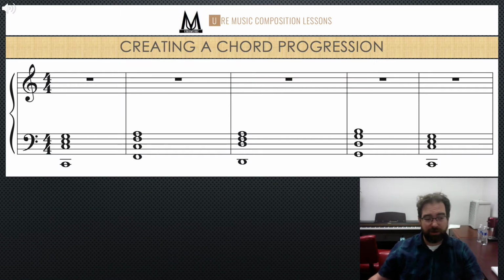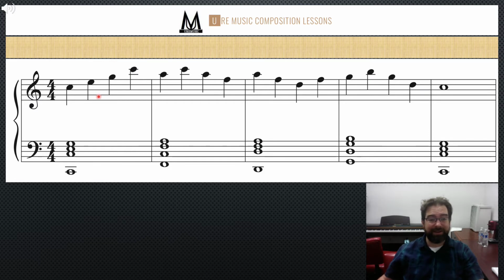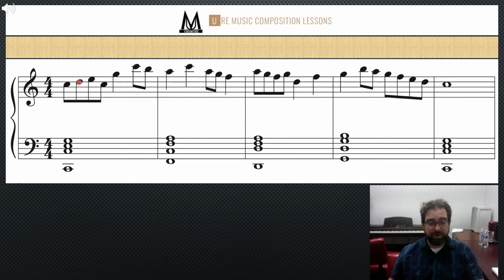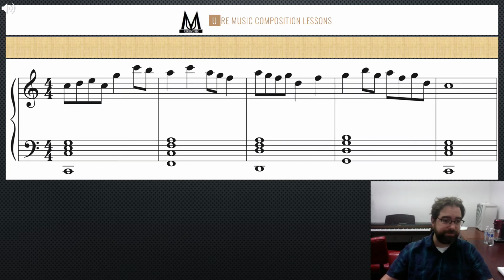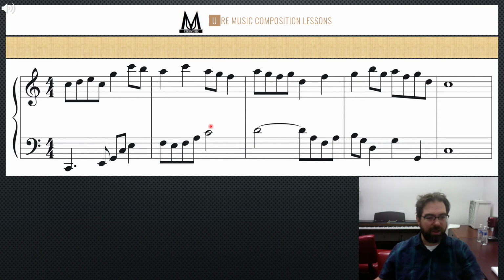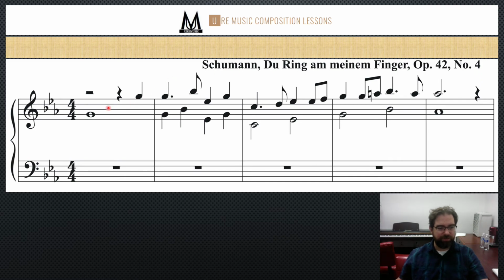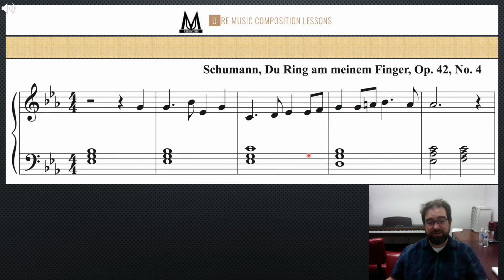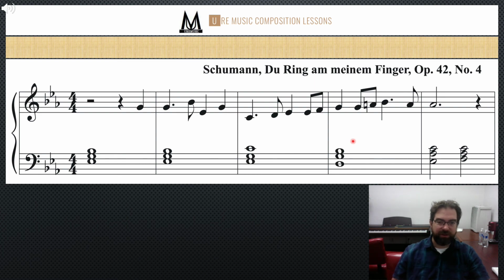Kevin Ure on Composing a Melodic Skeleton (Music Composition)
✨✨✨✨✨✨✨✨✨✨ Creating a melodic skeleton unifies a musical’s harmony and melody. While this method is not how we teach composers to write music in the Composing Hour Masterclass Series—in fact, I recommend against this method—it offers a useful description of how a composition can be broken down into its core structure. Explore this alternative approach to understand the fundamental elements of a musical piece.

🏕️Camp Rules:🏕️

1) Don’t stake your tent on concrete
2) Leave the site cleaner than you found it

COURSES

RESOURCES